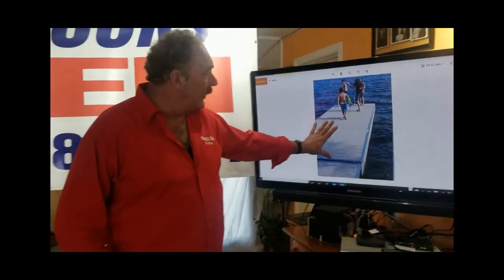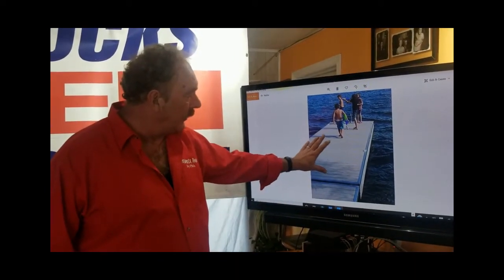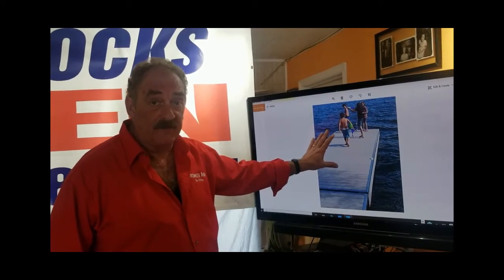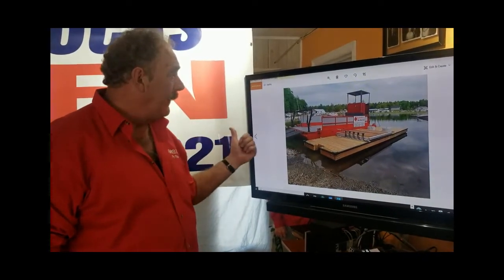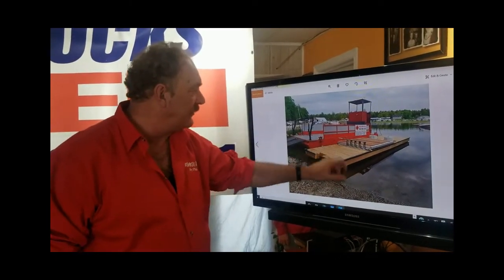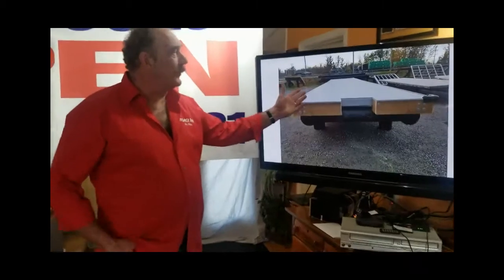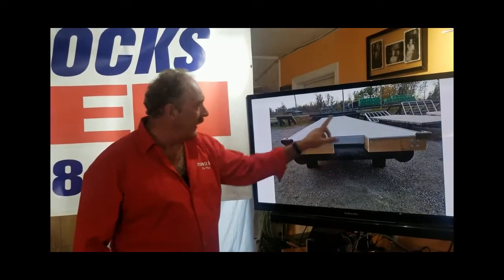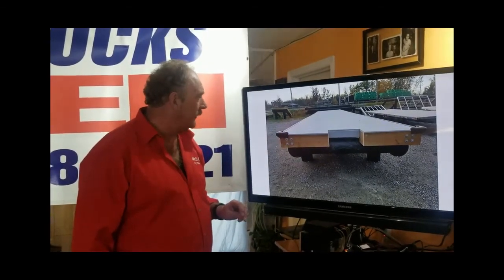Differences between the Pro, Ultra, and Elite Floating Docks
Pm Docks floating docks are available in 3 different styles. All have the same flotation frame of HDPE pipe welded together in a unique design that gives maximum stability and strength.
The Pro is a heavy-duty wood build, 4 x 4 subframe, 2x6 decking, 2 x 20 skirt.
The Ultra has PCV decking on the same style wood subframe as the Pro.
The Elite has PVC Decking on an aluminum subframe, for a very long life.